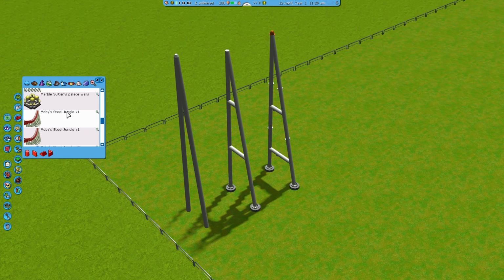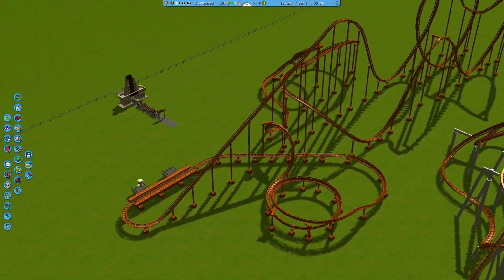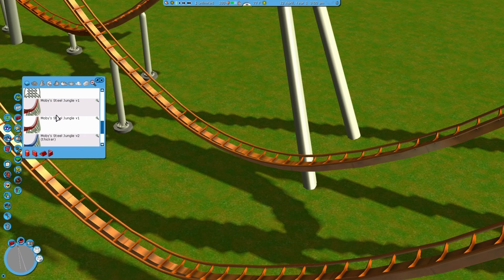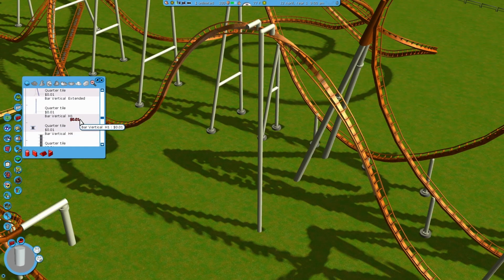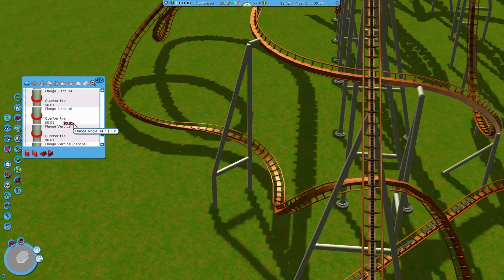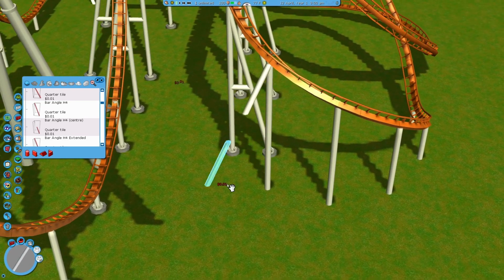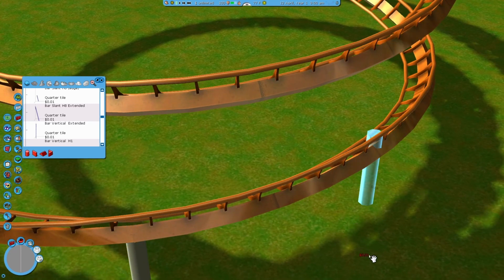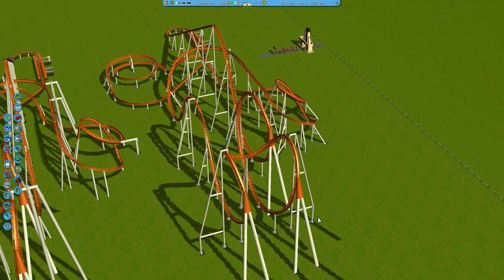Building Advanced Custom Supports - RCT3 Masterclass #5